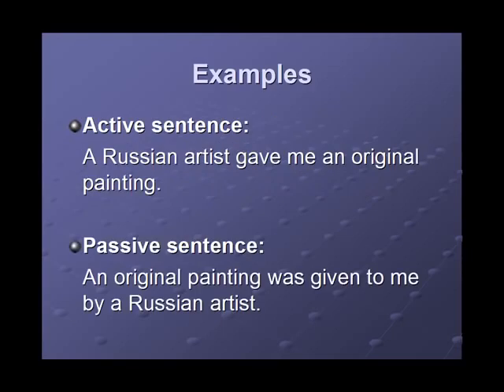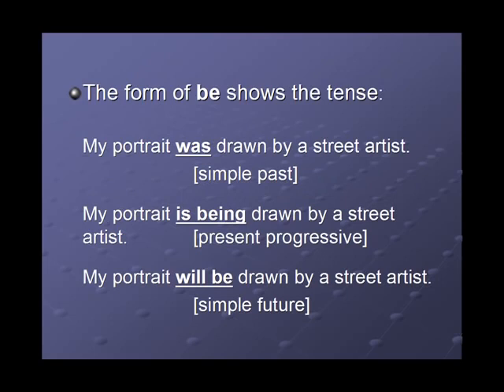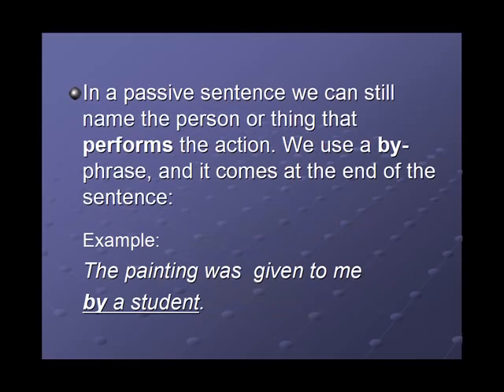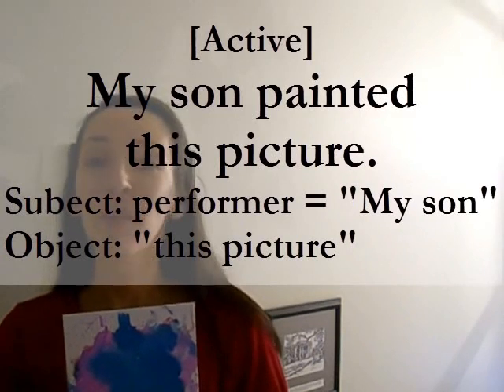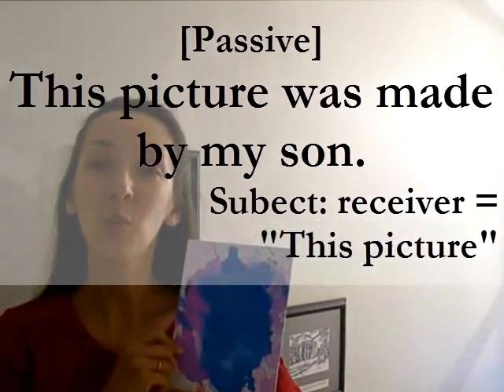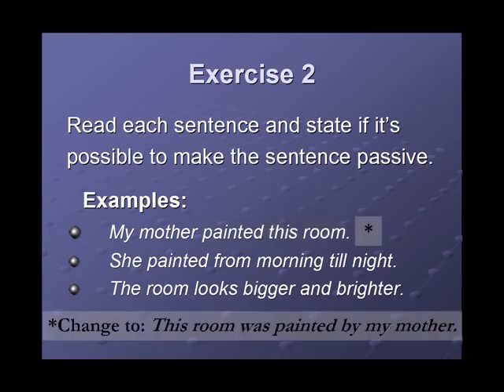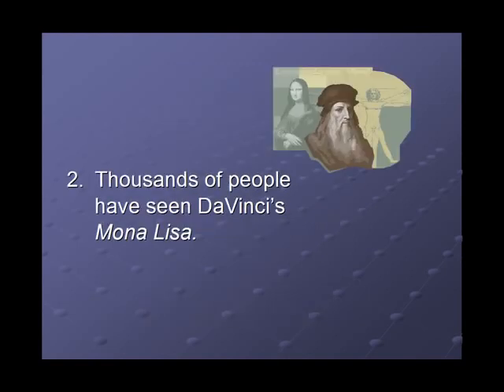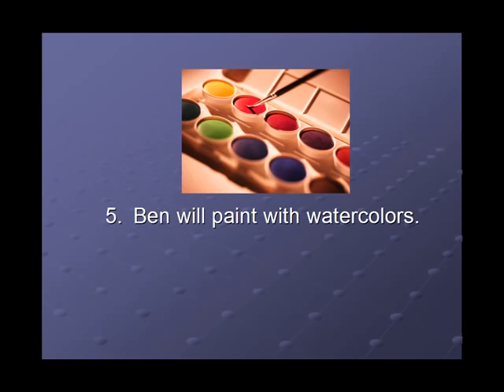Lesson 4a The Passive English Grammar